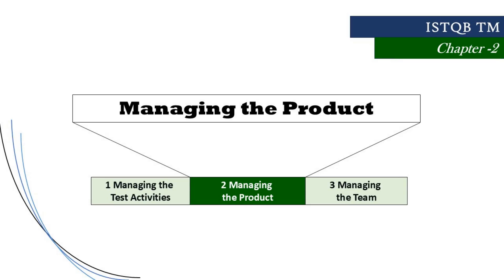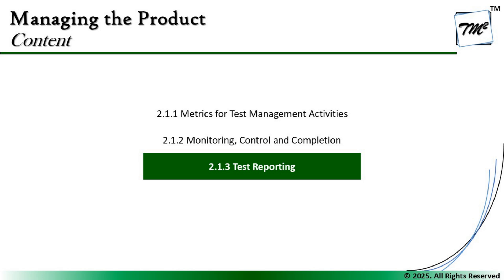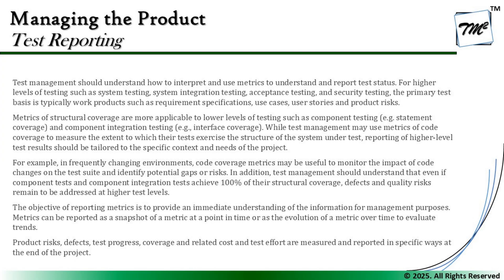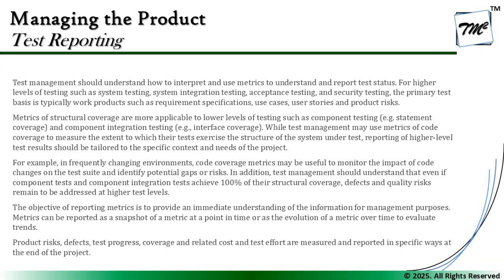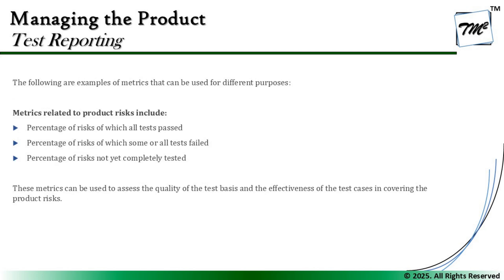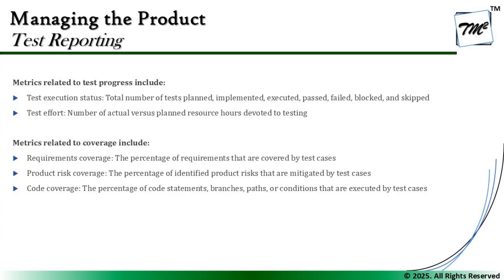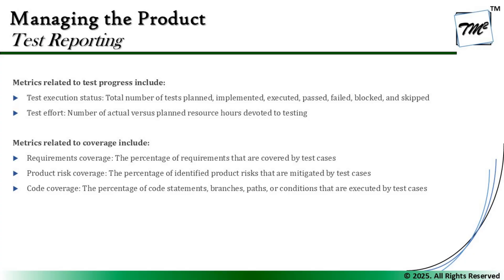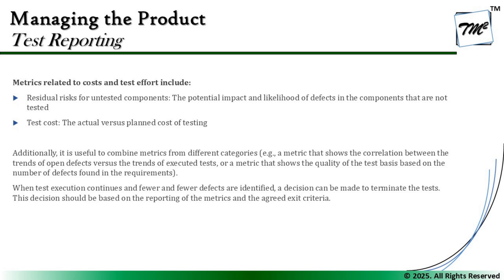ISTQB Test Management v3.0 | Tutorial 33 | Test Reporting | ISTQB Test Manager 3.0 | Test Metrics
Hello Friends,

This tutorial will drive individuals about the discussions of Test Reporting  from Chapter 2 - Managing the Product of ISTQB Test Management v3.0 preparing you for cracking your exams in the first attempt..

Test Metrics,
Metrics for Risk,
Metrics for Test,
Coverage Metrics,
Cost of Testing,
Test Reporting,